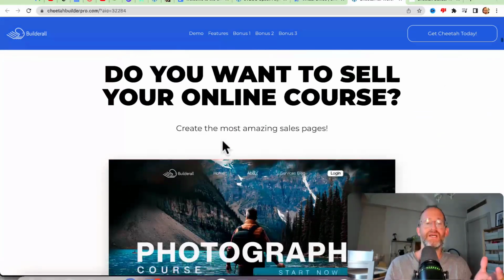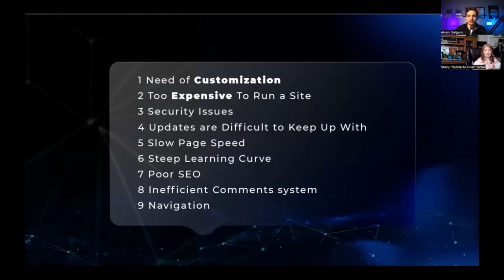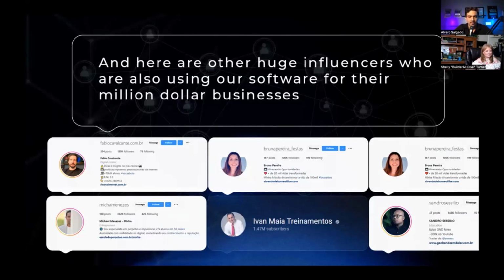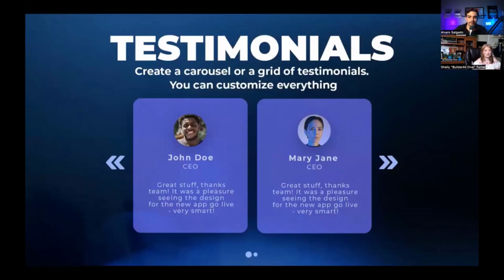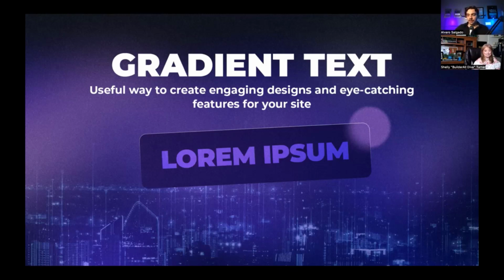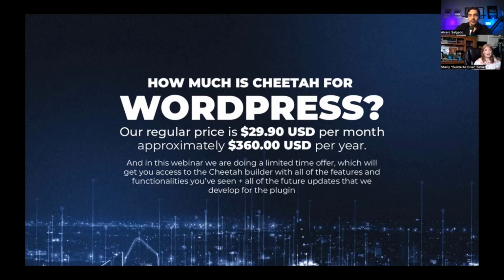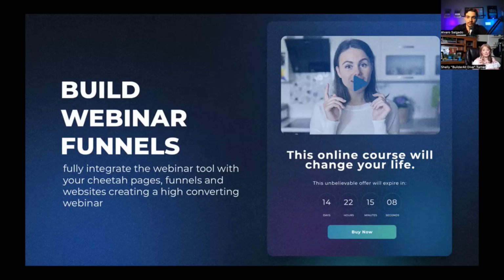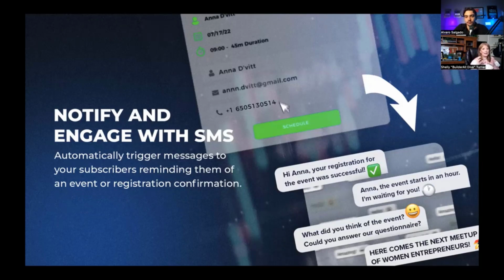Cheetah Builder review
Thank you for checking out my Cheetah Builder review